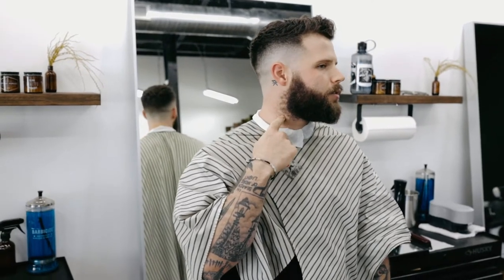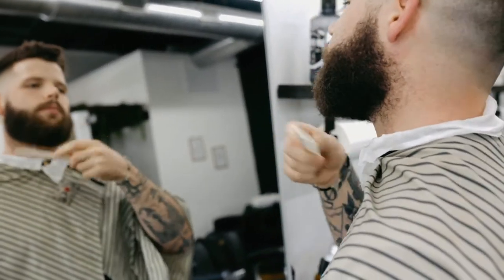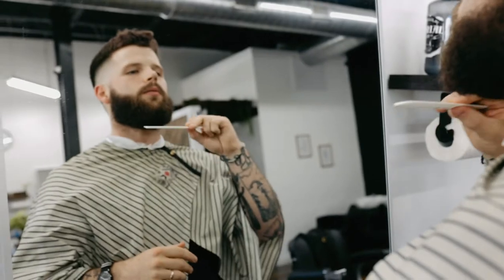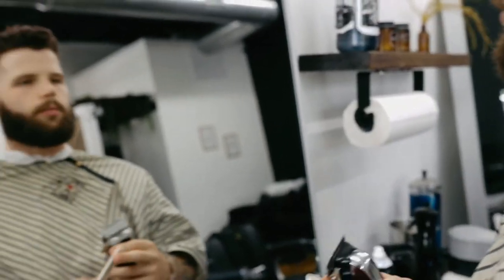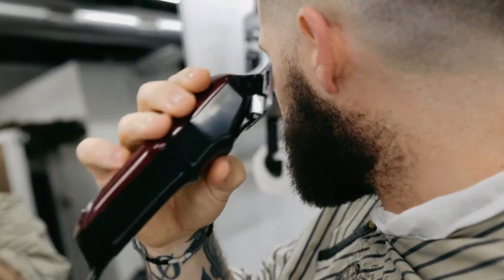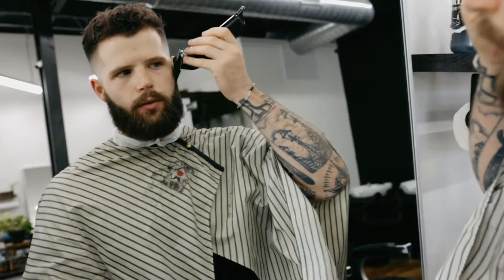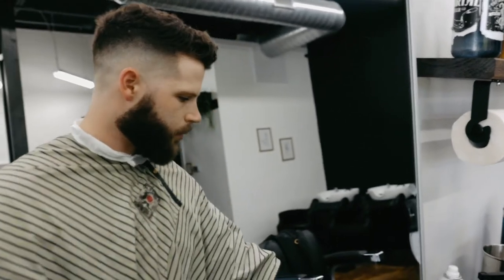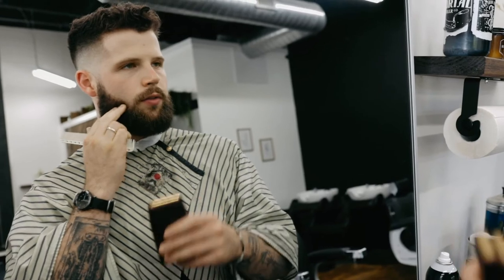How to Trim your Beard like a Barber